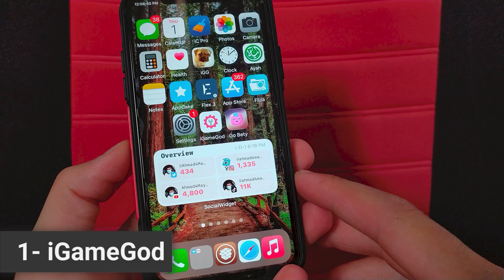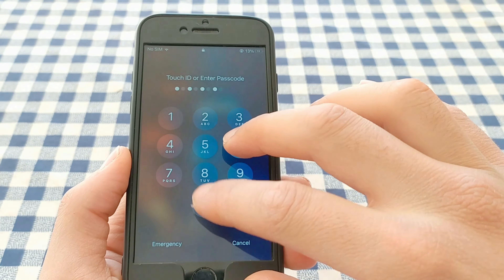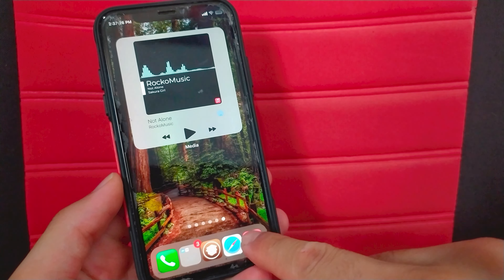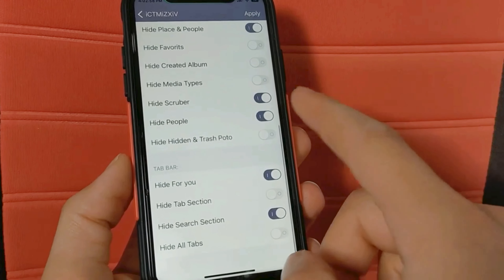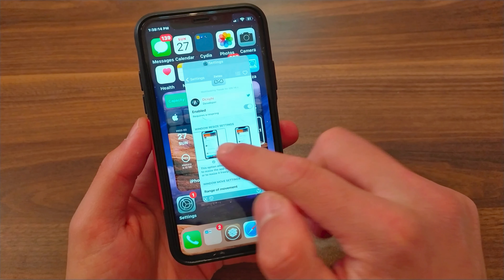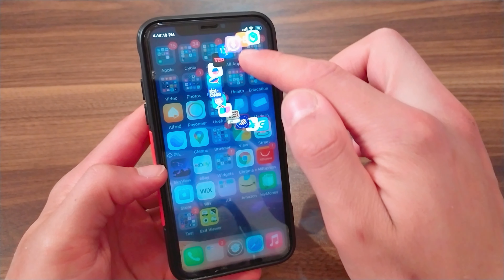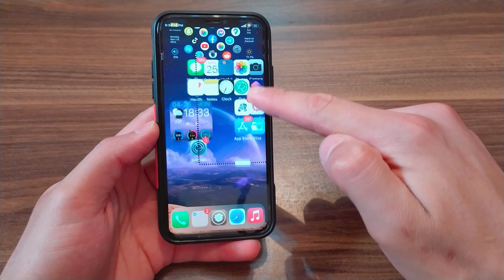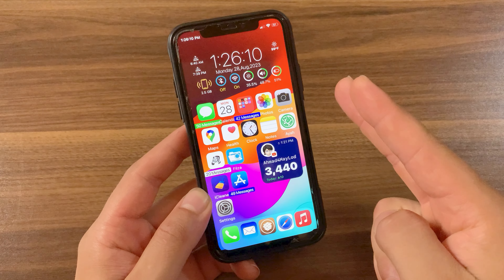Top 10 Best Jailbreak Tweaks You MUST Try | Part 2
What’s up guys and welcome back to the channel where I show you the best tweaks for your device. In today’s video I’m gonna show you the top 10 jailbreak tweaks for your device.

✮═══ஜஜ🔆💜🔆ஜஜ═══✮
★═ஜ💠ஜ═✮

best Cydia tweaks
must download jailbreak tweak
top free jailbreak tweaks
dopamine jailbreak tweaks
dopamine jailbreak
best free ios tweaks
best free jailbreak tweaks
Cydia Alternative
Sileo Alternative
Zebra Alternative
TrollStore tools
TrollStore install iOS 17
Dopamine jailbreak
Bootstrap tweaks
Bootstrap jailbreak tweaks
Roothide Bootstrap tweaks
Serotonin tweaks
Serotonin jailbreak tweaks
TrollStore tools
trollstore idownloadblog
ios 15 trollstore
How to install TrollStore on iOS 17.0
Timestamps to skip ahead:
00:00 Intro
6:17 Thanks for watching